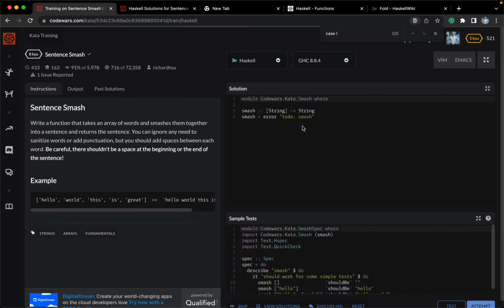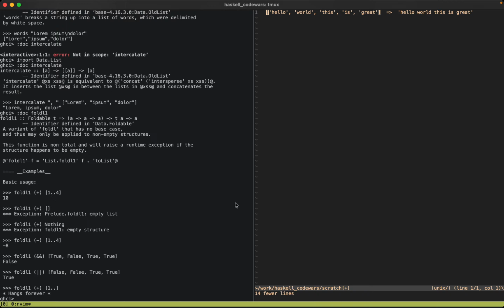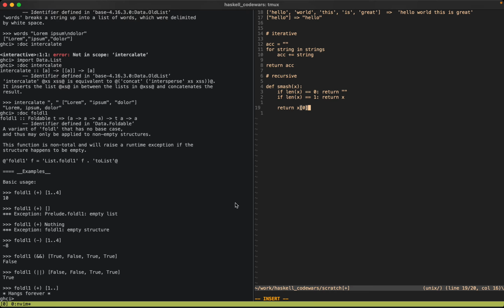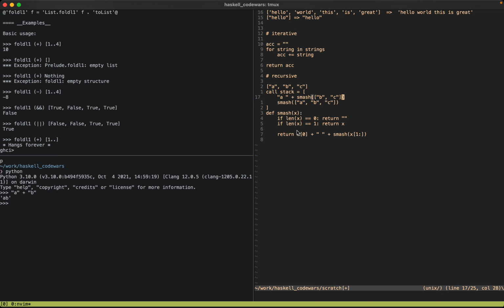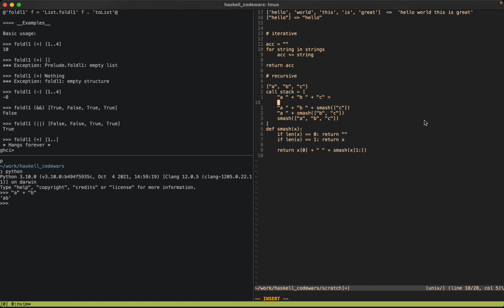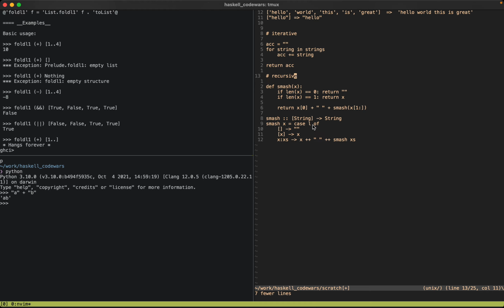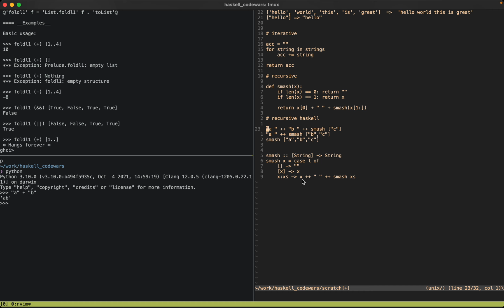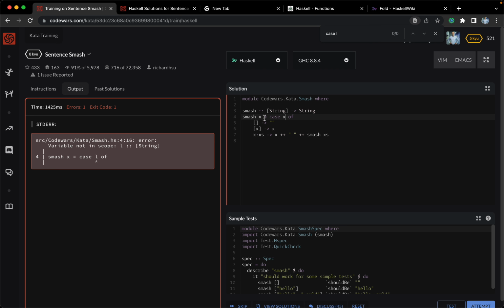codewars: Sentence Smash